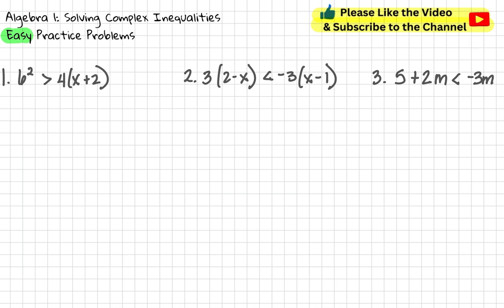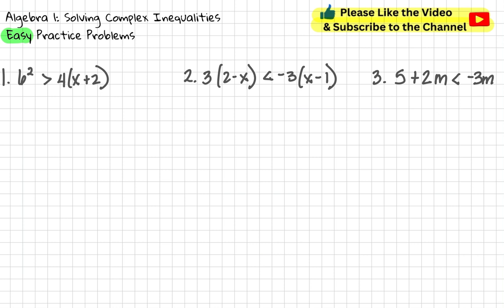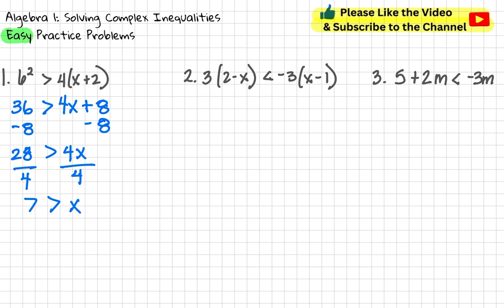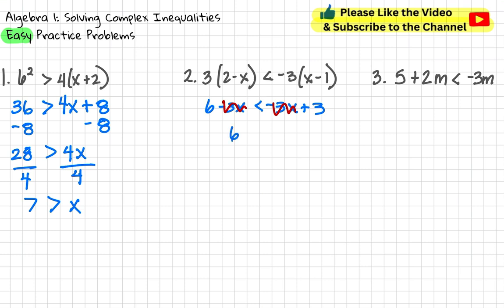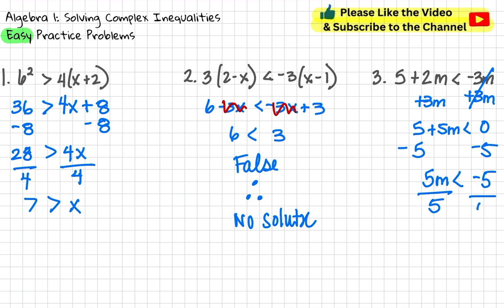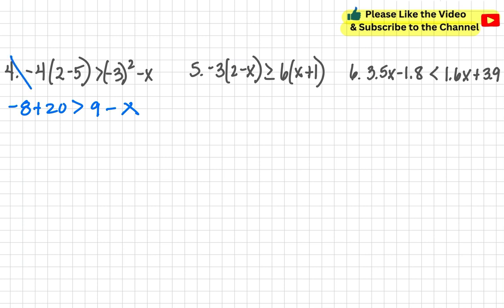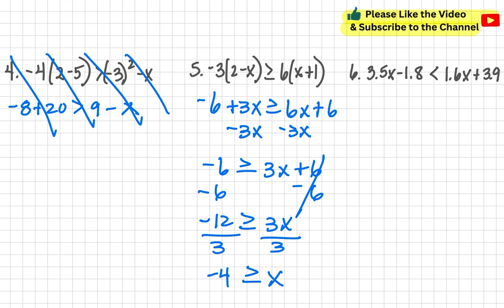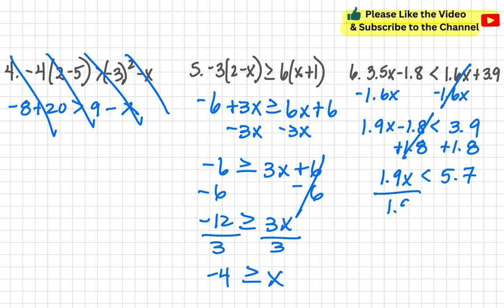Easy Practice Problems: Solving Complex Inequalities (Algebra 1)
This video goes over easy practice problems about solving complex inequalities.